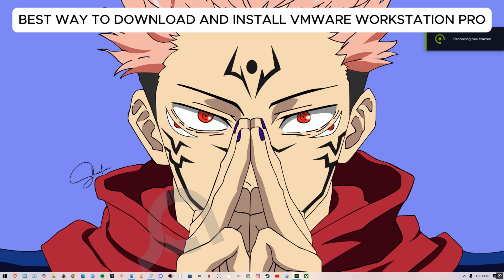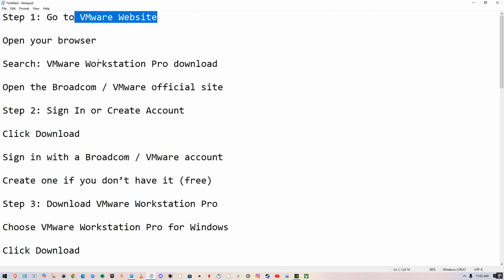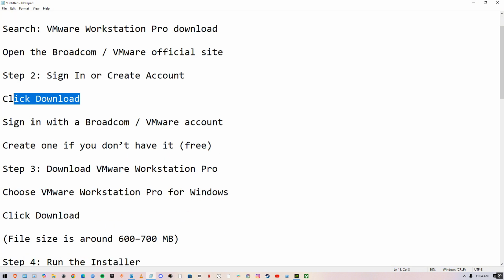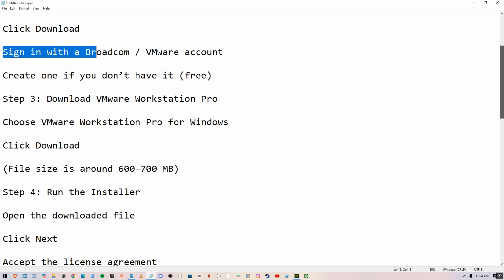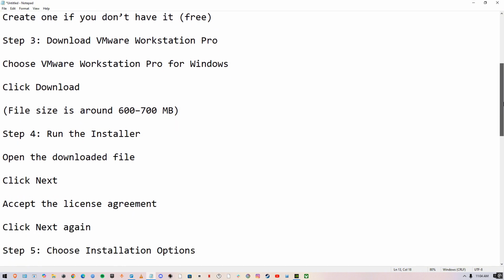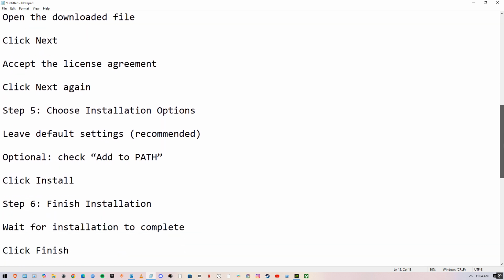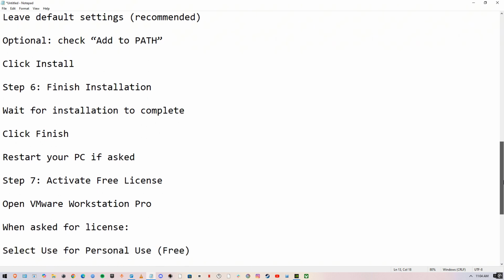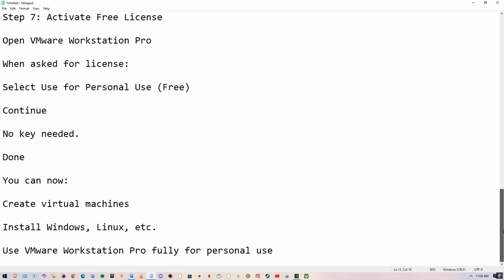How To Guide to Download VMware Workstation Pro (2026 GUIDE)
Want to download VMware Workstation Pro legally for free?

💻 In this video, you’ll learn how to:
✔️ Choose the right version for Windows or Linux
✔️ Complete the sign‑up and download process
✔️ Install VMware Workstation Pro step‑by‑step
✔️ Activate and start your trial period
✔️ Explore free and open‑source virtualization alternatives

⚠️ Updated for the latest 2026 VMware offerings and licensing terms.